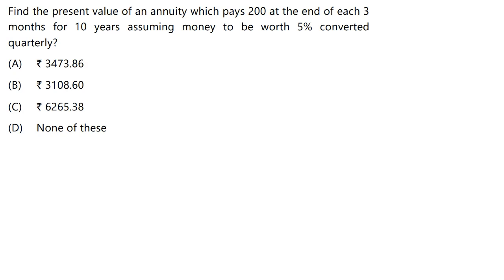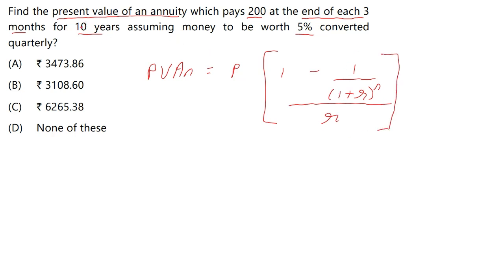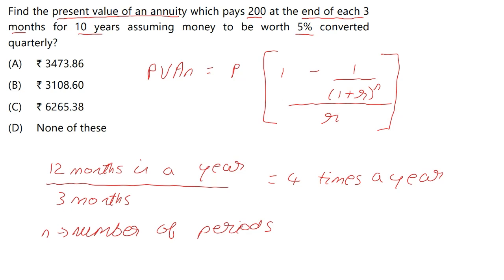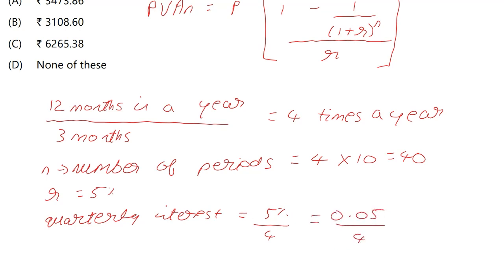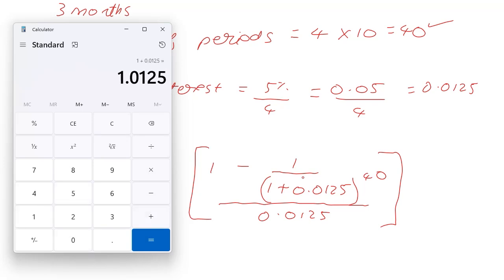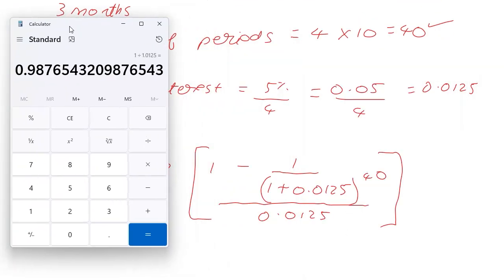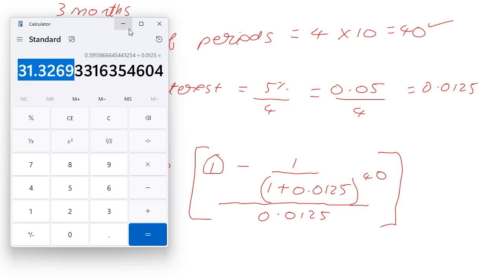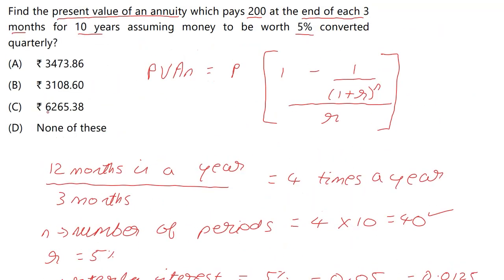CA Foundation RTP May 2026 | Quantitative Aptitude | Q9 | Present Value of Quarterly Annuity